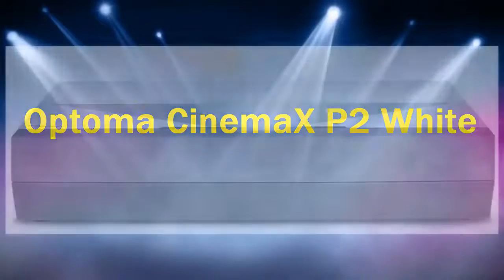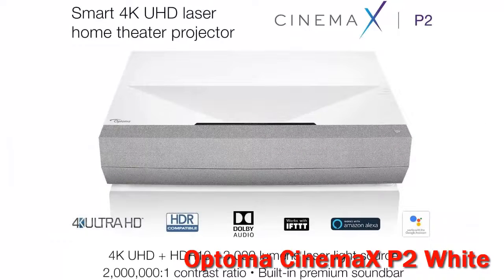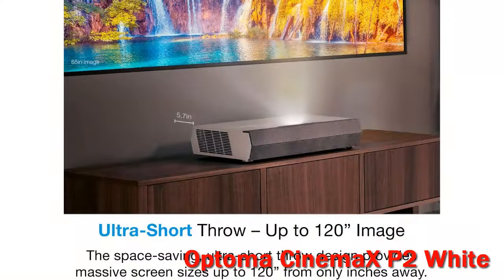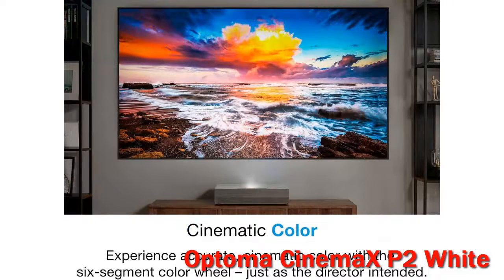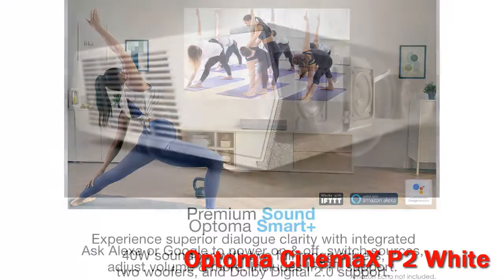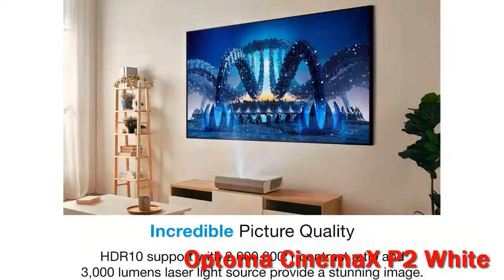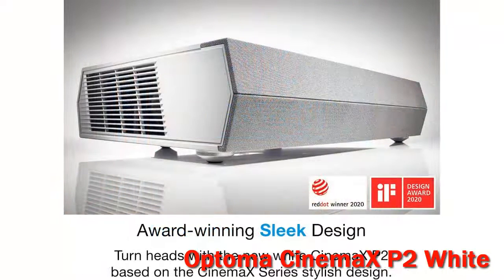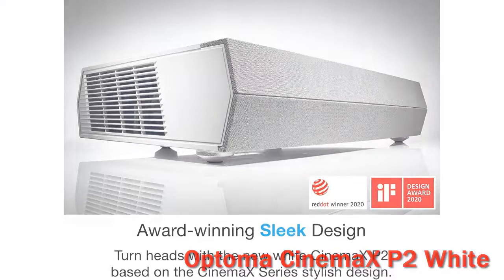Optoma CinemaX P2 White 2022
► Below Updated Priced of Optoma CinemaX P2 White 2022!

❥ Optoma CinemaX P2 White